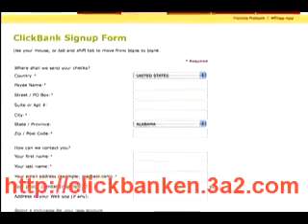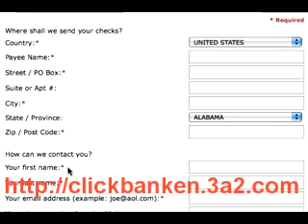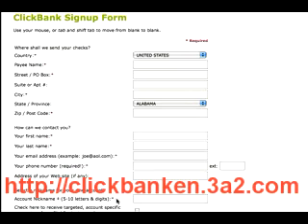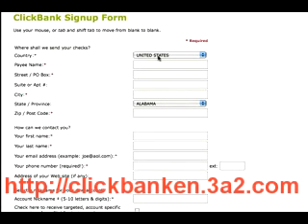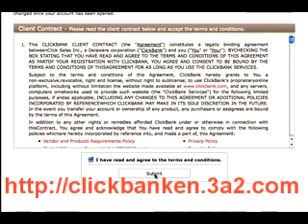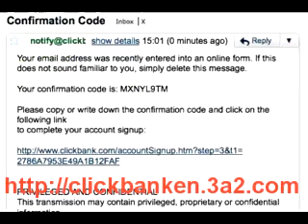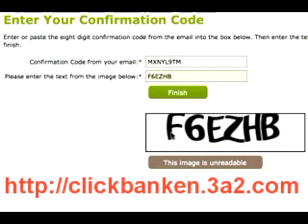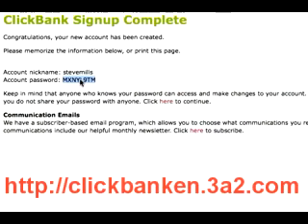ClickBank Affiliate Program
ClickBank is the Internet's leading retailer of digital products. Whether you're looking to sell, promote, or shop for digital goods, ClickBank is for you